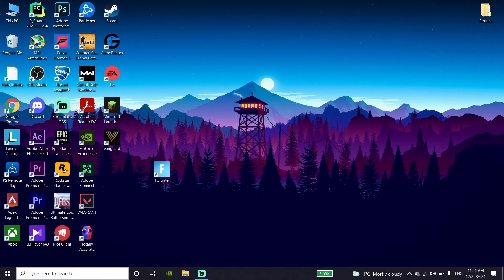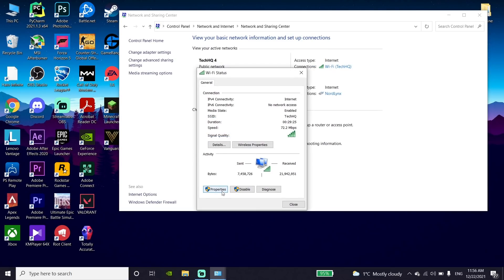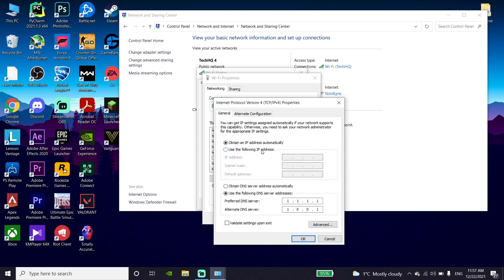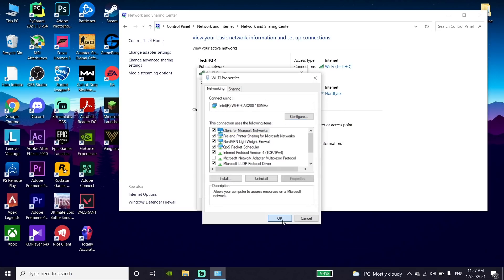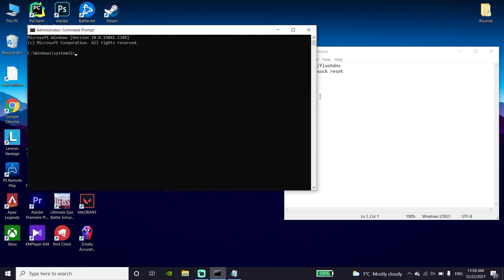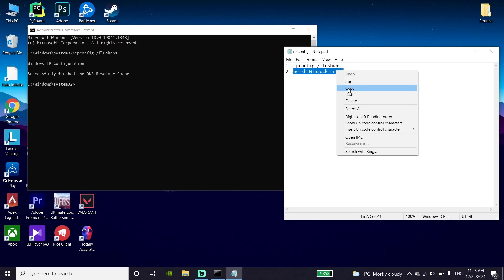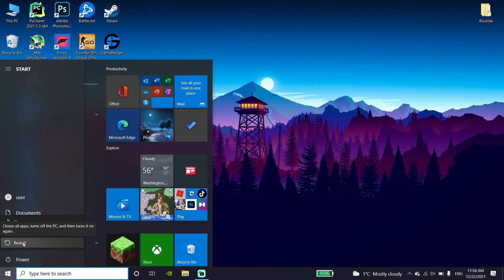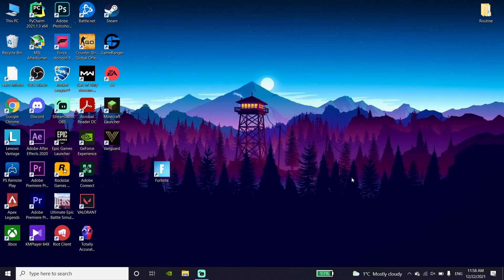How To Fix Fortnite Stuck on Checking For Updates on PC Chapter 3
Hey guys in this video I'm showing you How To Fix Fortnite Stuck on Checking For Updates on PC Chapter 3. so if you want to know how to fix fortnite checking for updates just watch this video.